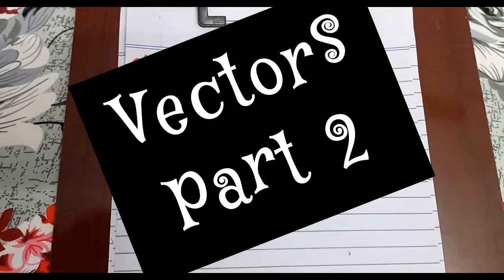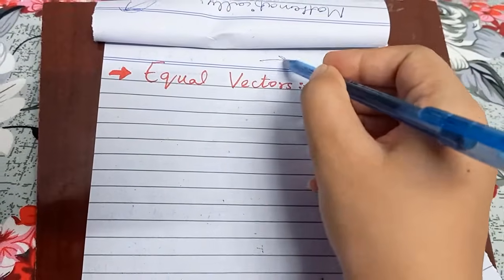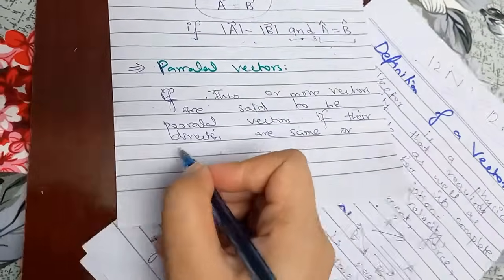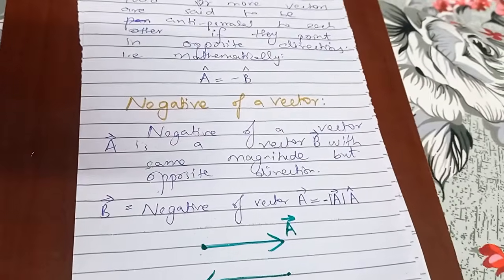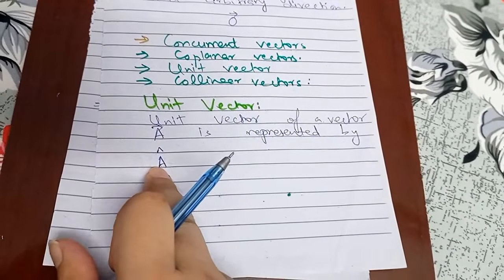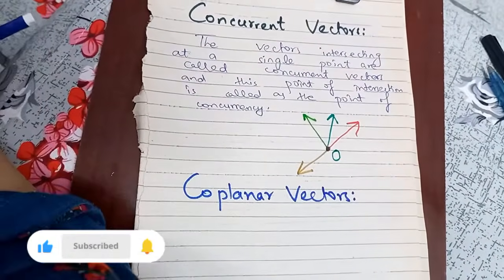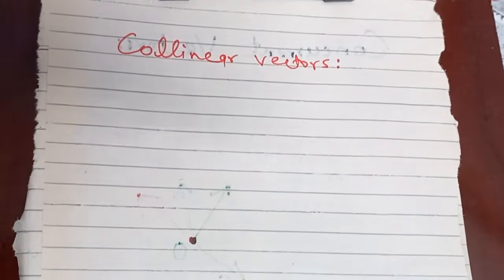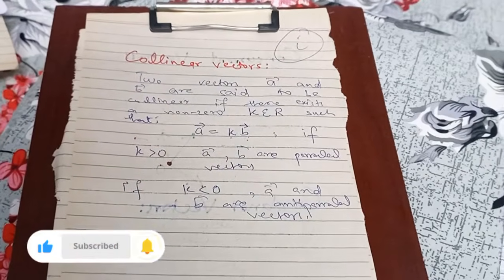Types of Vectors - Equal vector - Unit Vector - Null Vector - Concurrent vector - parralal vector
We saw;
1: Definition of vectors
2: Mathematical Description
3: Graphical representation
4: Formulas